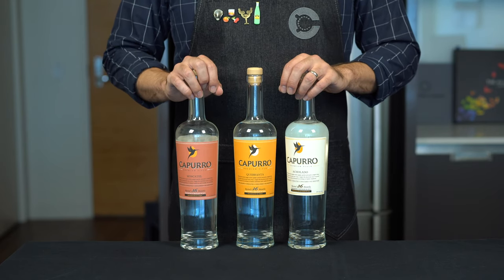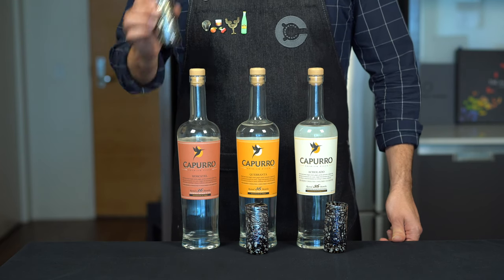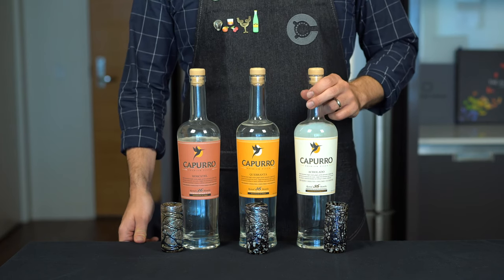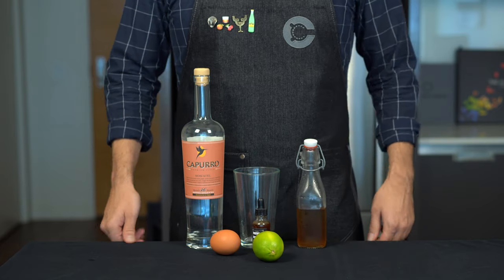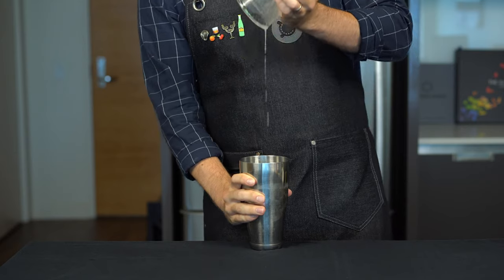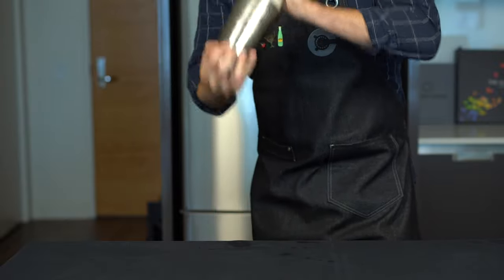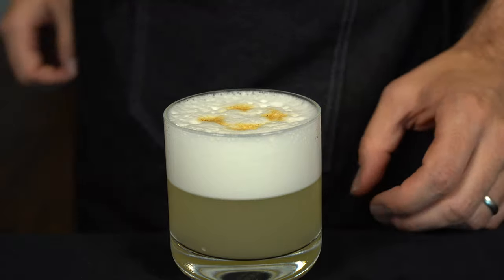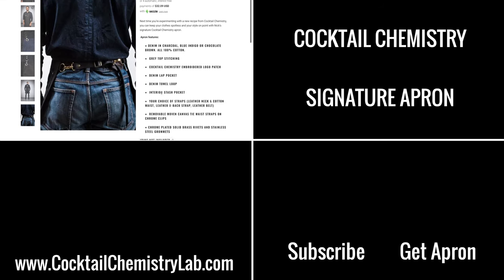Cocktails of the World - Pisco Sour from Peru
What is pisco anyway? Why does it work so well in a classic sour cocktail template? We answer these questions and more, while pissing off some Chileans in the process.